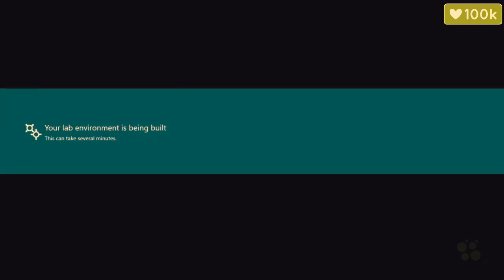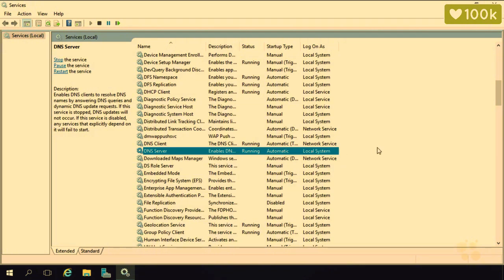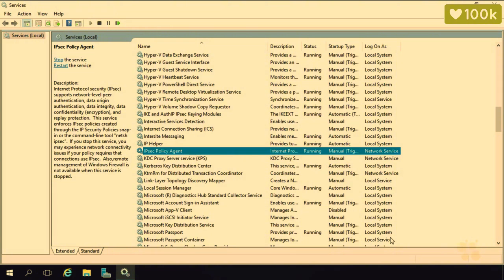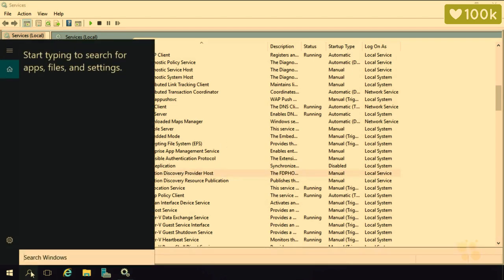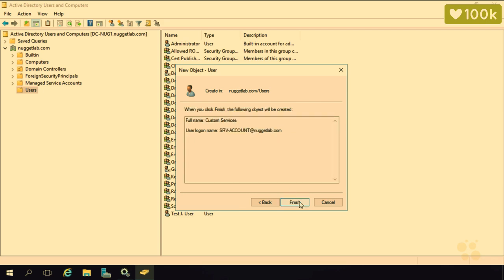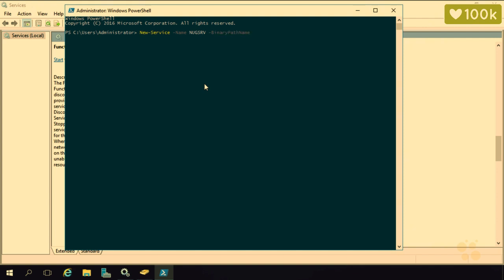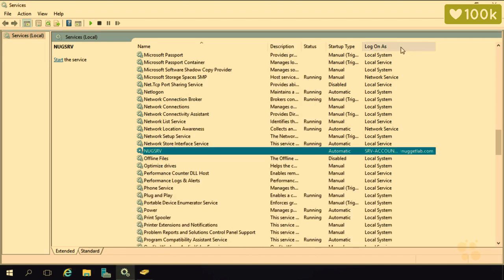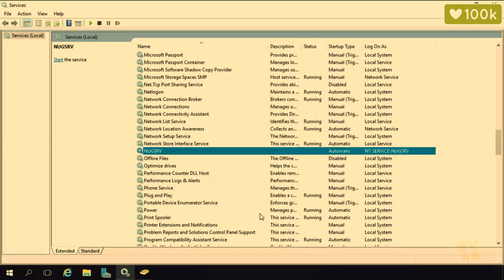18 WinServer 03